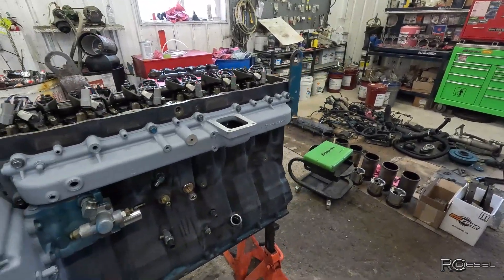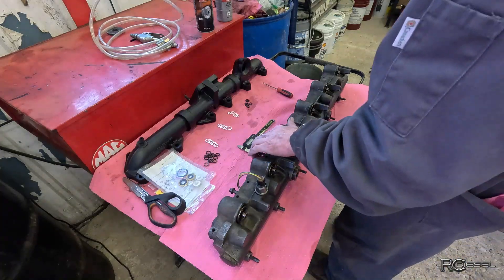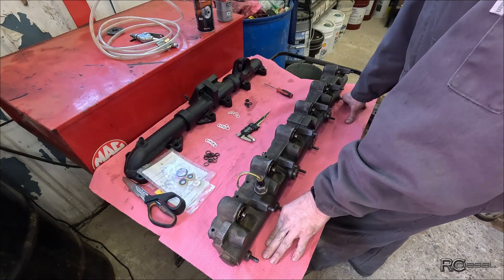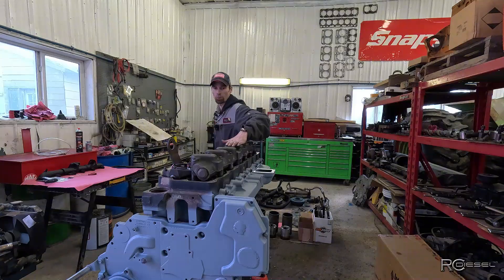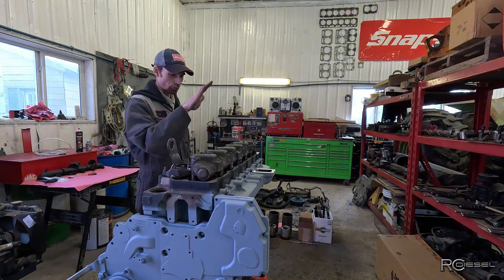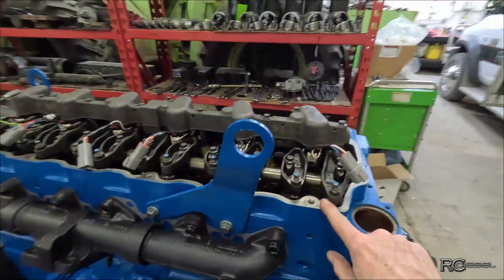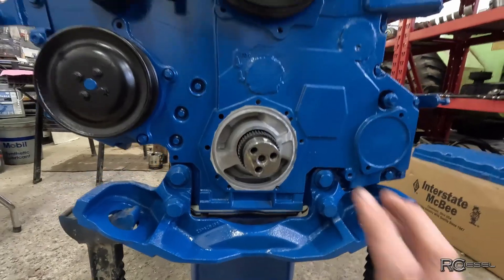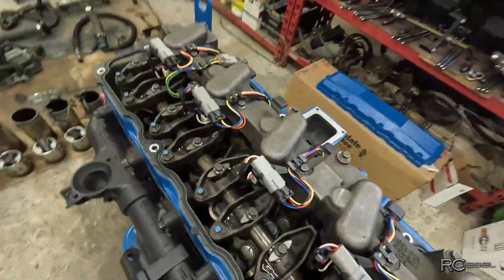🎨 DT-466E Engine Rebuild | Part 13: Painting, Oil Rail Setup & Final Assembly Begins!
We’re getting very close to the finish line in this DT-466E engine rebuild series! 🚜 In Part 13, the engine starts to look like an engine again as a ton of fresh parts go back on and final assembly starts taking shape.

👉 In this video, you’ll see:
✅ Installing freshly primed and painted components (manifolds & more)
✅ Installing the High Pressure Oil Rail (HPO rail)
✅ How to determine the correct backup ring size for proper oil rail installation 🔍
✅ Prepping and painting the DT-466E — bringing this build to life with a clean new finish 🎨
✅ Installing the oil pan, exhaust manifold, and several accessories
✅ Lubricating the entire top end with break-in oil 🛢️
✅ Installing the valve cover to button up the upper end
✅ Ending with a beautifully painted, assembled engine that finally looks whole again ✨

Every step brings this International DT-466E one step closer to its first startup, and in this episode the visual progress is massive!

👀 If you enjoy diesel engine rebuilds, painting & prep work, or the satisfying transformation of a project coming together, this episode is packed with detail and satisfying progress shots.